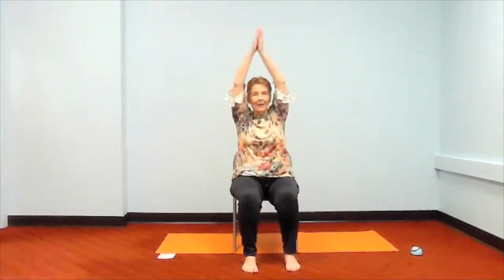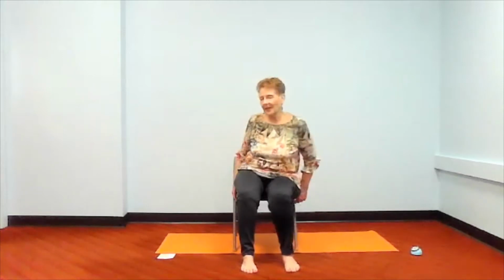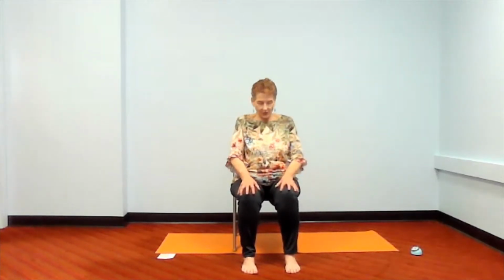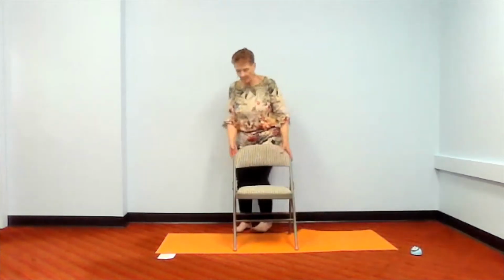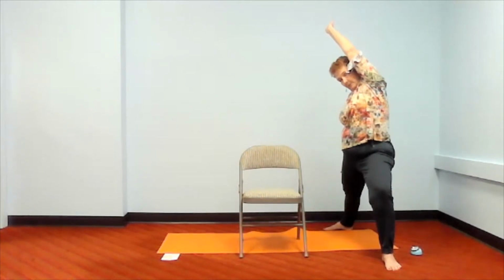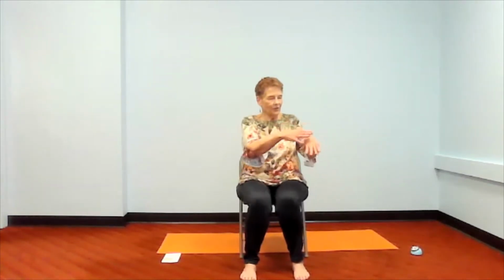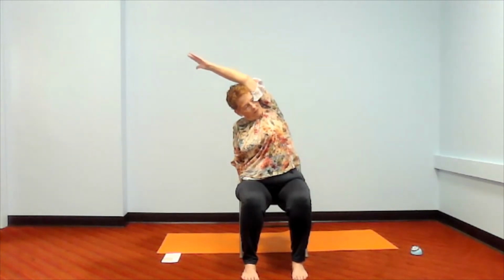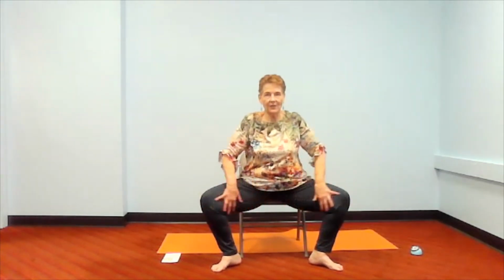PPLD Chair Yoga: May Session 1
Join Loretta every Tuesday for a new virtual chair yoga session.

Restore balance, focus, and increase vitality by strengthening and stretching your body, clearing your mind and tuning into your breath. With the use of chairs, we explore the poses with a slow steady practice of movement and breath.

Videos premier every Tuesday on PPLD's YouTube Channel.